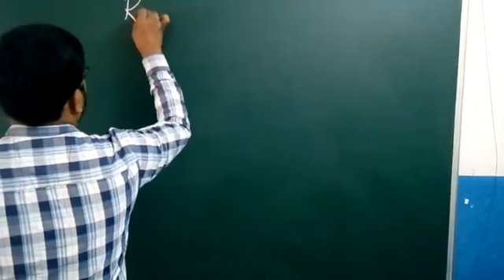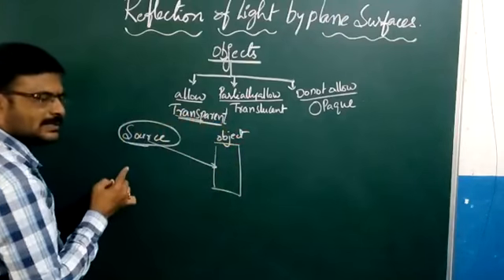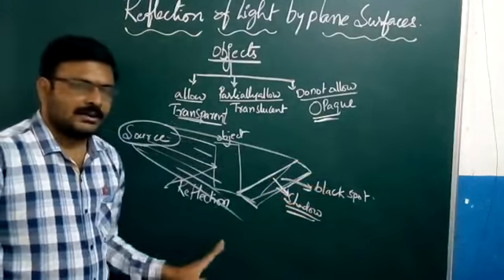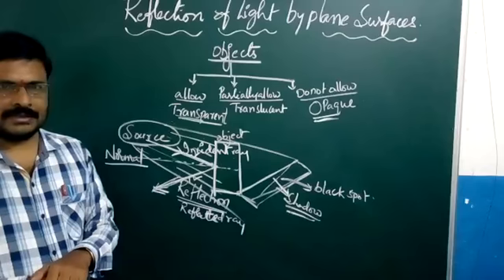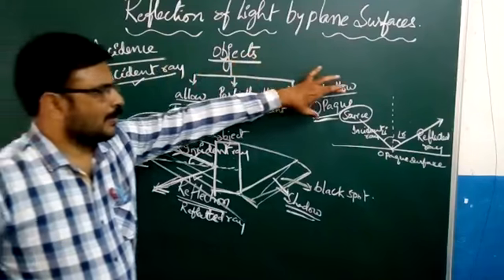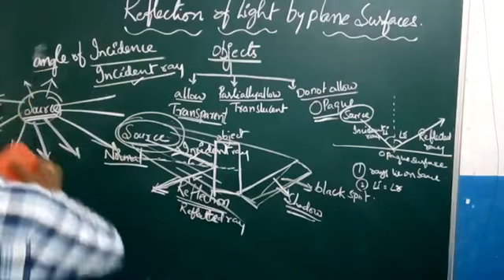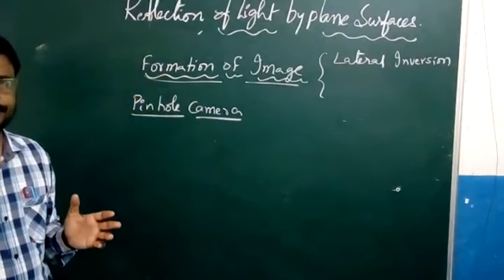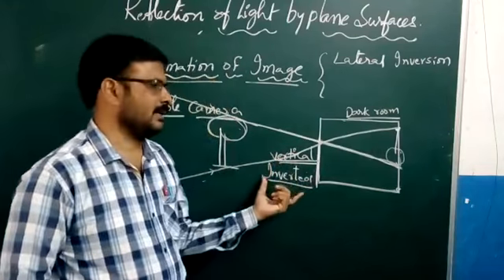8th Class Reflection of Light1